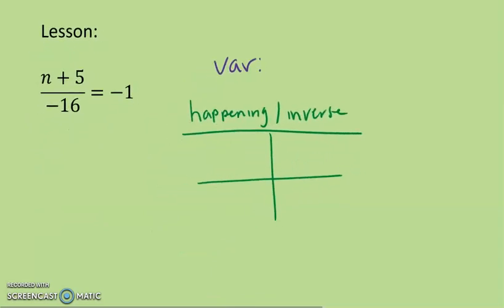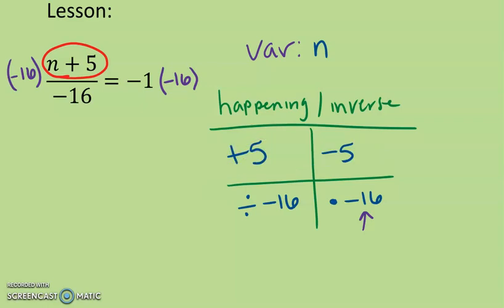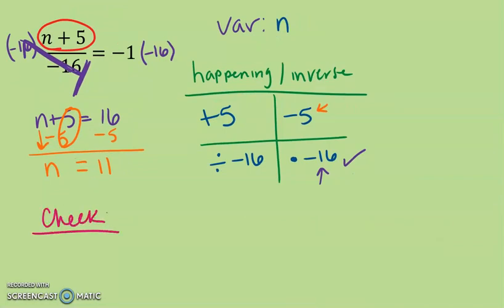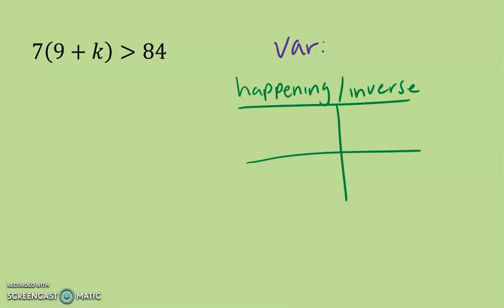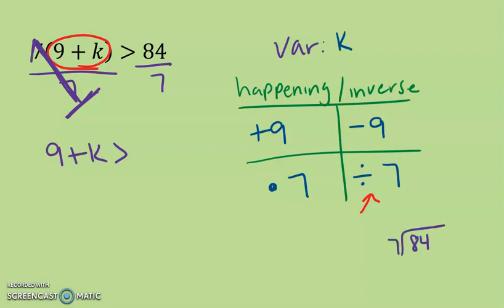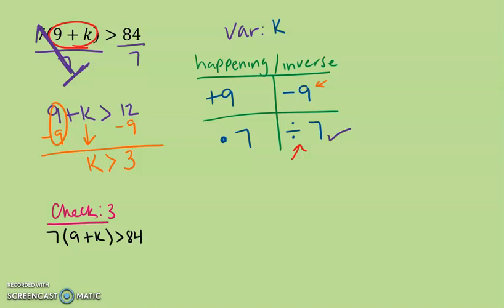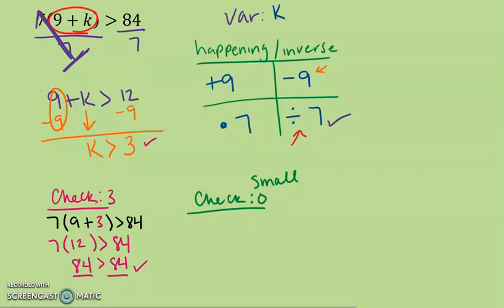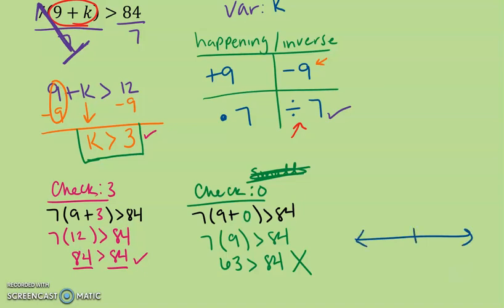Solving Two-Step Equations Part 2